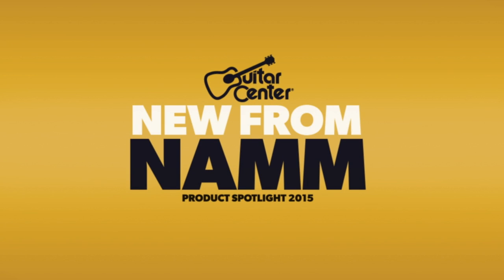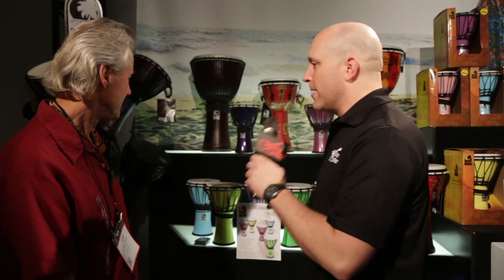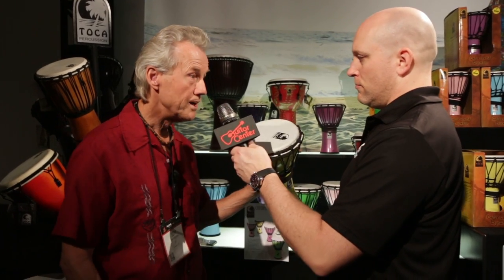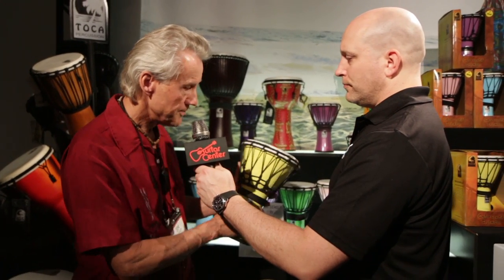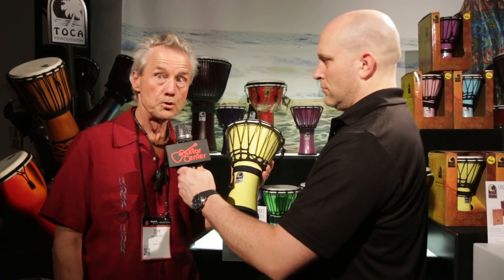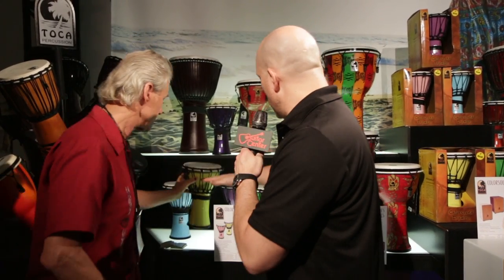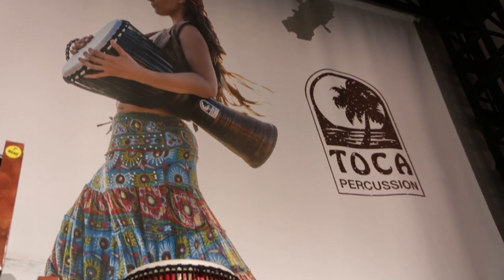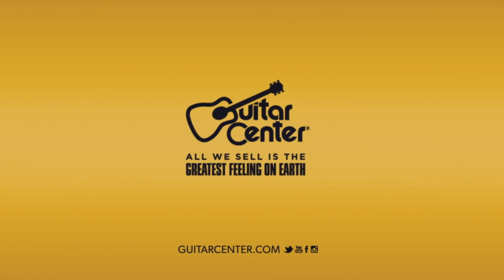Guitar Center New from NAMM 2015 - Toca ColorSound Djembes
LP gives us an exclusive first-hand look at the new ColourSound Djembes at the 2015 NAMM Show.